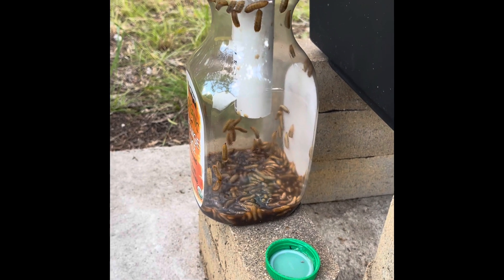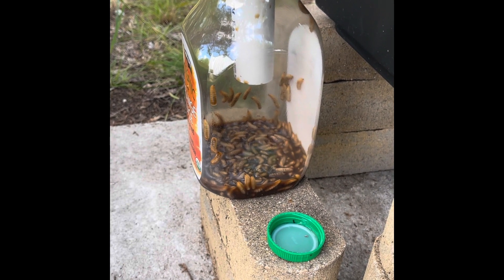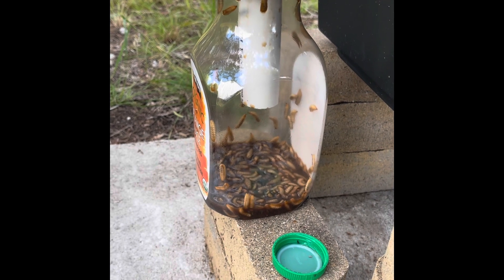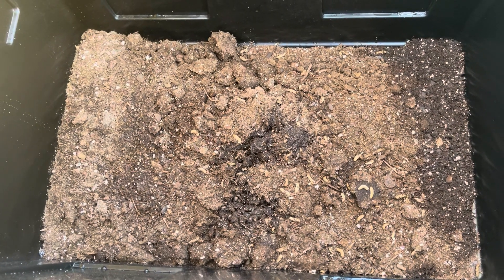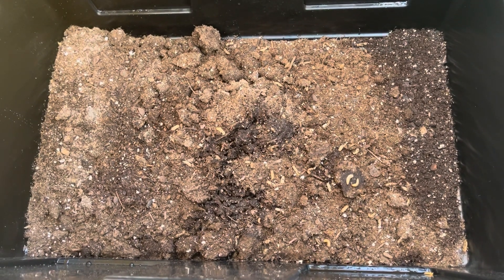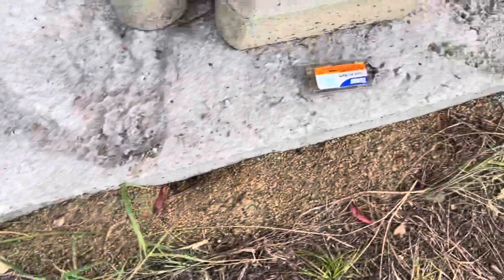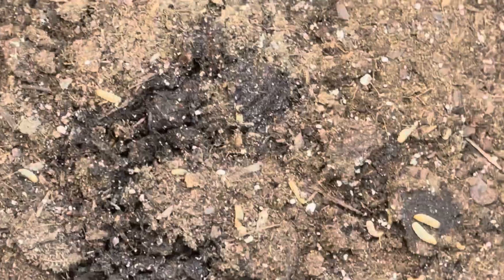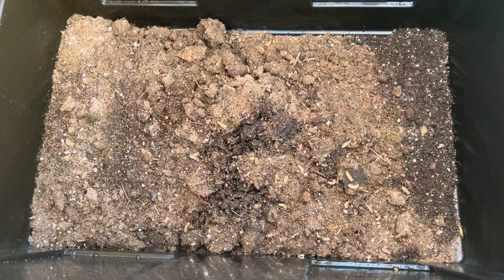2021-09-30: Black Soldier Fly Pupa harvest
Lord of the Flies: how to build a Black Soldier Fly Larvae bin simply and cheaply.